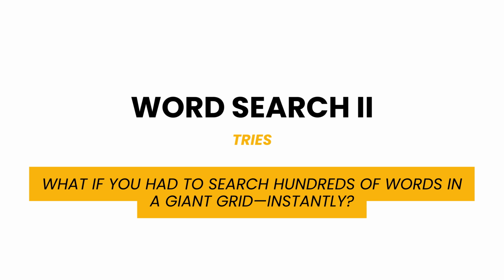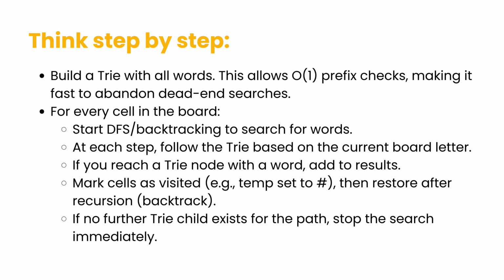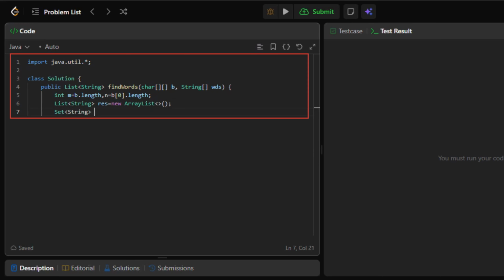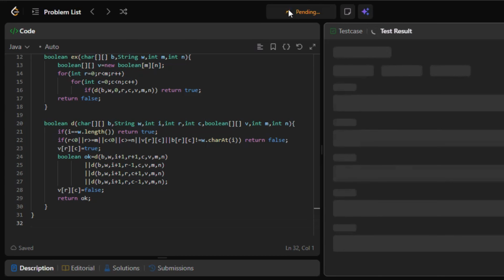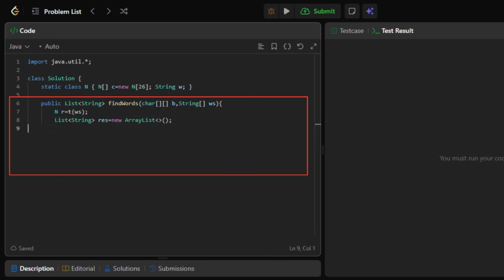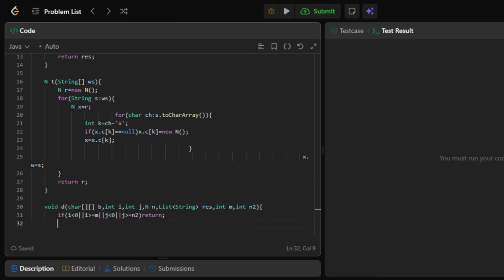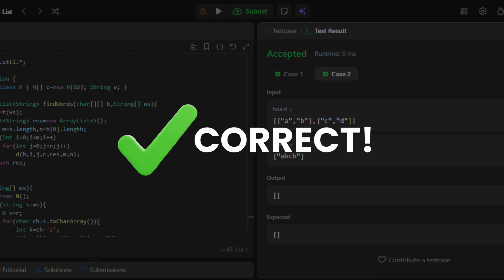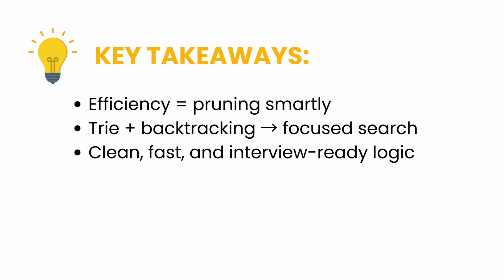Word Search II - LeetCode 212 | Trie / Prefix Tree (Java)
Word Search II is LeetCode 212, a classic "Trie / Prefix Tree" problem from the Trees & Tries track. In this video we break it down step by step in Java - from the brute force to the optimal, pattern-based solution - with a full code walkthrough and time/space complexity analysis.

🧩 Building block: P25 Trie / Prefix Tree - A trie is a tree of characters: walk/create one child per letter; a flag marks word ends.

⏱ CHAPTERS
0:00 Intro
0:58 Problem & Examples
5:01 Coding the Solution
8:54 Recap & Key Takeaways

🏢 Frequently asked at: Google, Meta, Cisco, Amazon, Microsoft